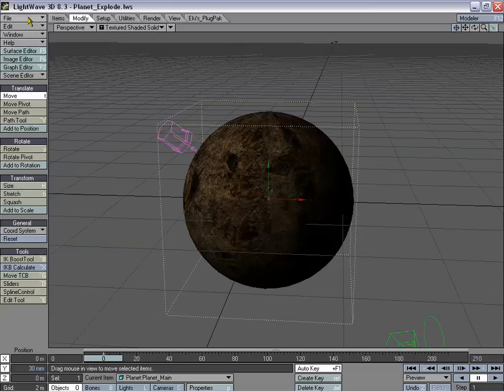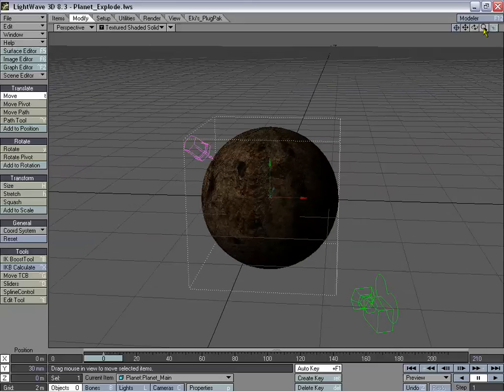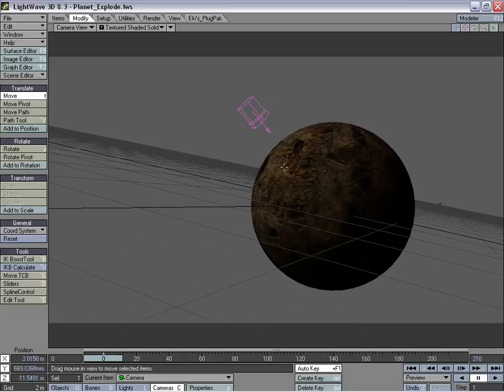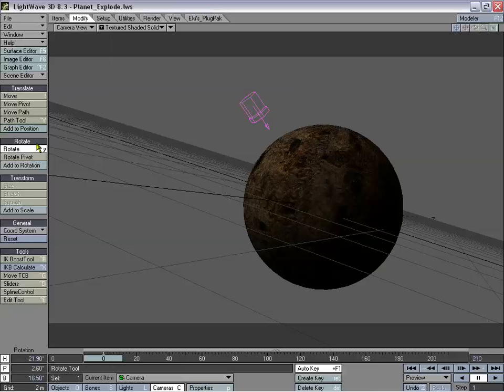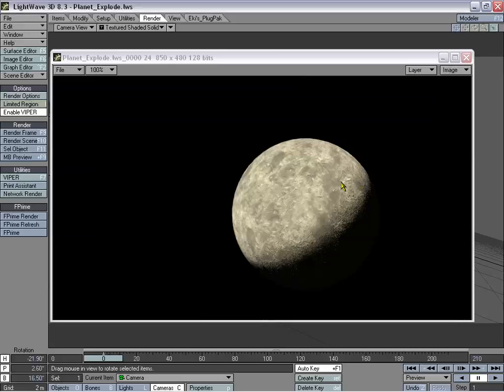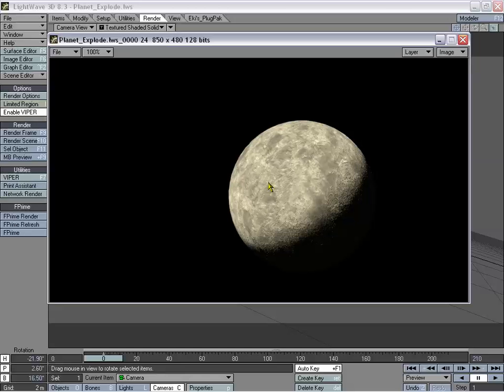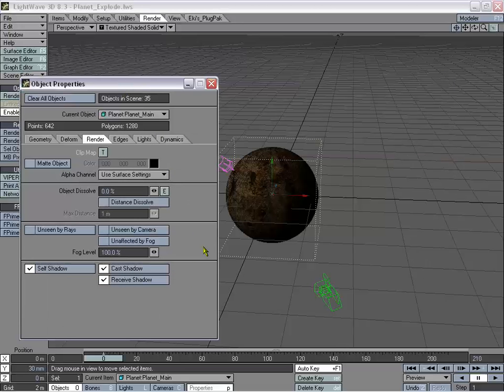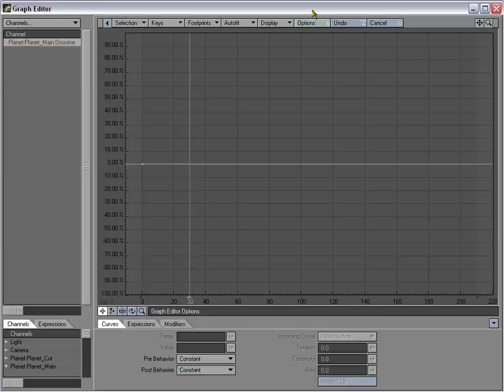Lightwave 3D Exploding Planet | Planet Animation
asileFX - Lightwave 3D Training - Pyrotechnics Volume 1 - Planet Destruction